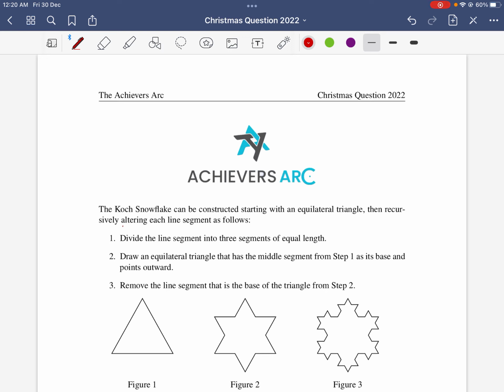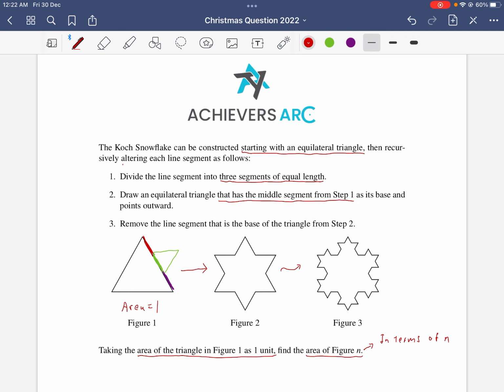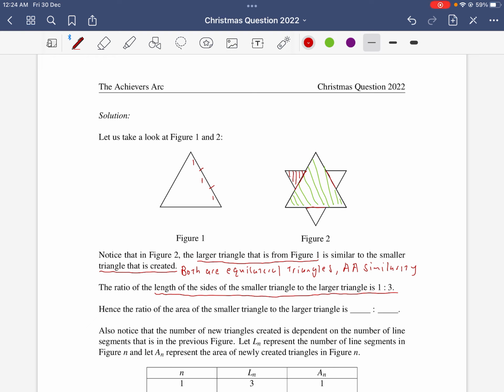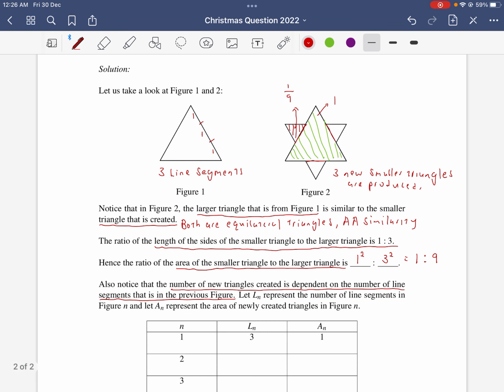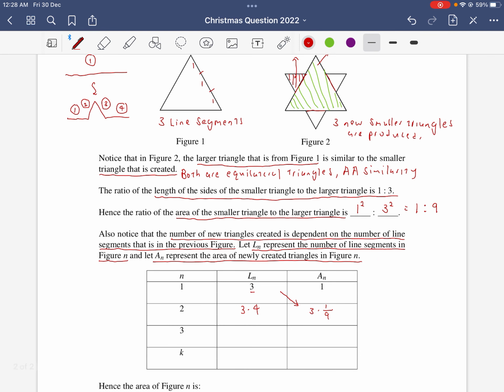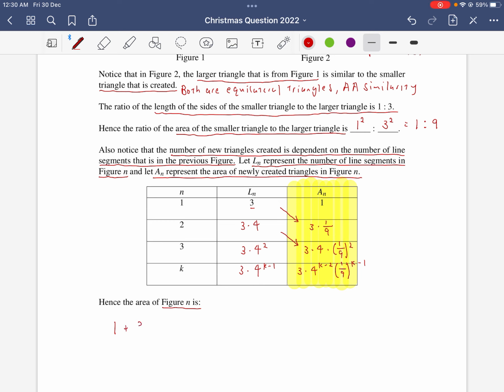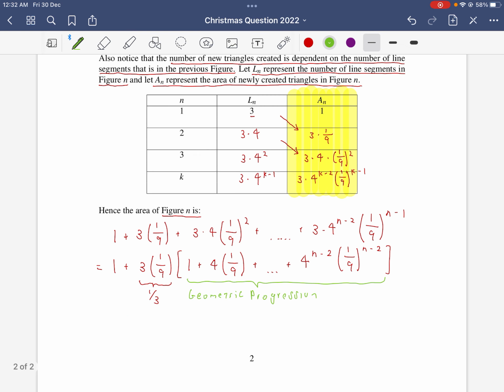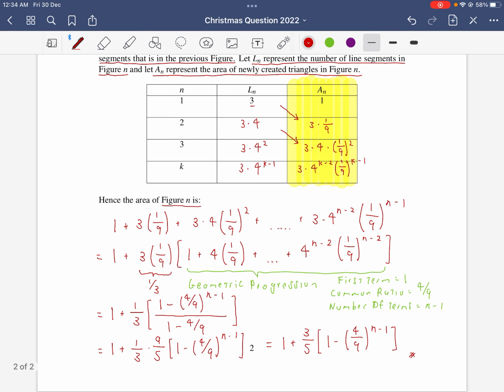The Koch Snowflake - Christmas Question 2022 Solutions by The Achievers Arc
Solutions to the 2022 Christmas Question from our Facebook Page!